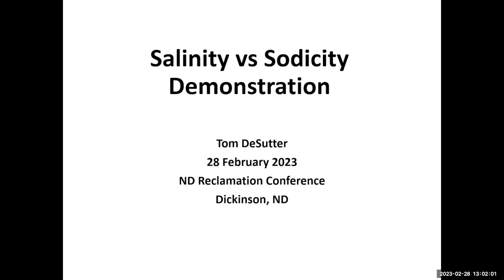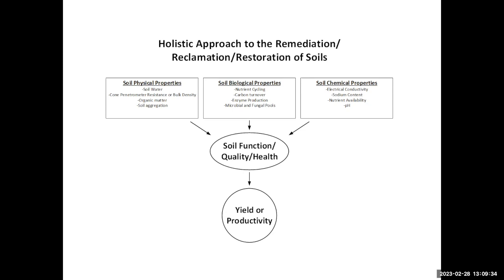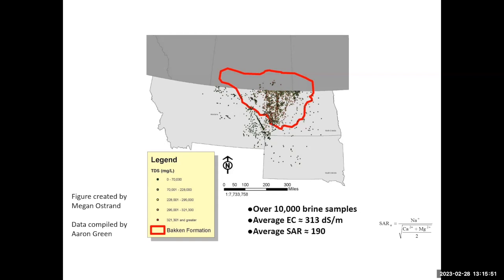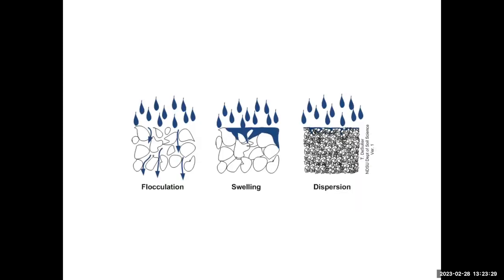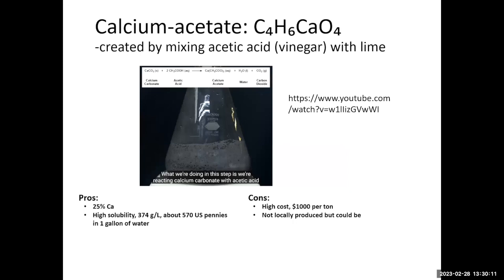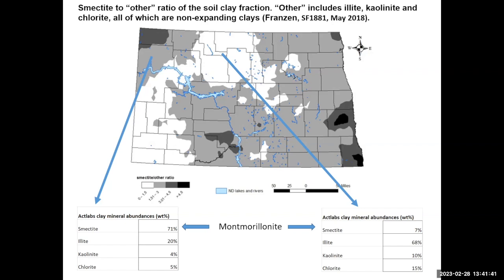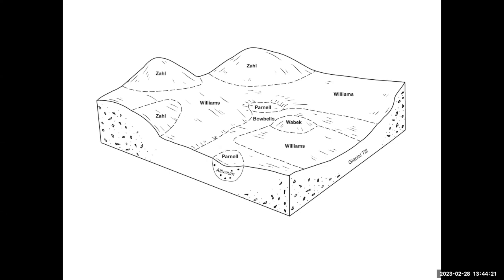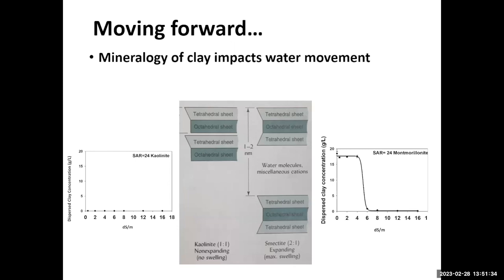2023 North Dakota Reclamation Conference: Salinity versus Sodicity - a Demonstration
Video #10 of 13 from the 2023 North Dakota Reclamation Conference - Restoration in Challenging Environments.
This talk is titled "Salinity versus Sodicity - a Demonstration" and is presented by Thomas DeSutter, NDSU.